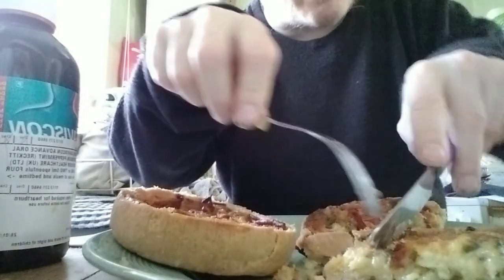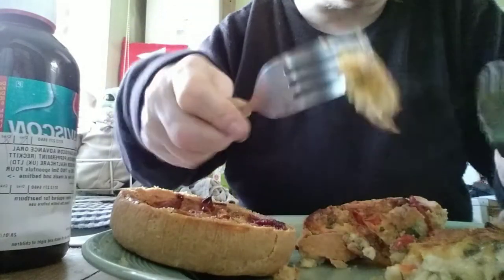trying new things - feta and roasted red pepper tartlets